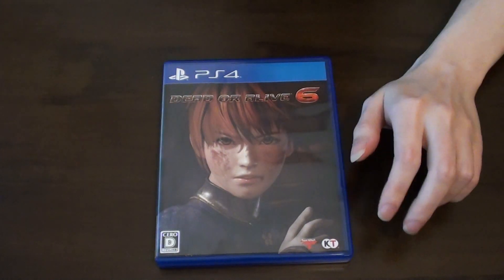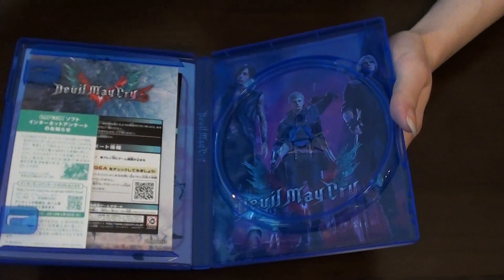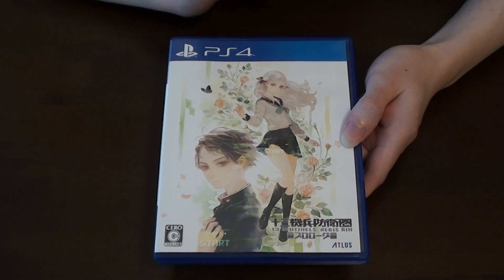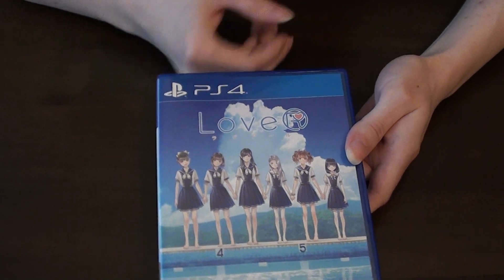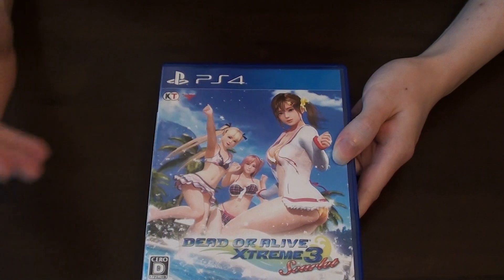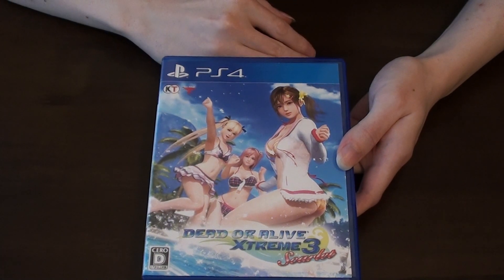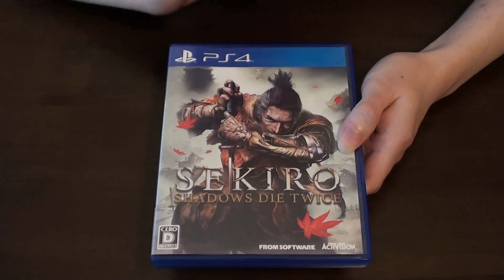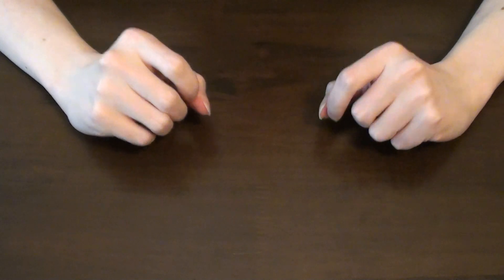Recent games & first impressions, Mar-Apr 2019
My 11th recent game collecting video in which I show you games that I've gotten between March and April of 2019 and share my first impressions on them.
00:00 Introduction
00:25 Dead or Alive 6
01:46 Devil May Cry 5
03:52 13 Sentinels: Aegis Rim Prologue
06:09 LoveR
08:12 Blade Arcus Rebellion from Shining
09:40 Atelier Lulua: The Alchemist of Arland 4
11:23 Dead or Alive Xtreme 3 Scarlet
14:07 Sekiro: Shadows Die Twice
16:34 Murder Detective: Jack the Ripper